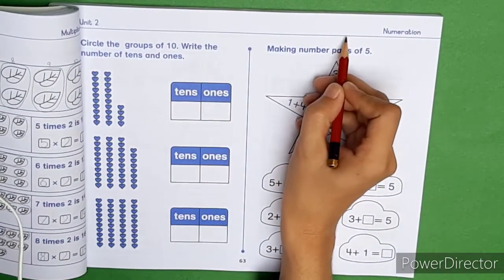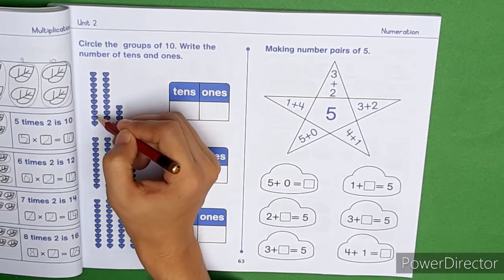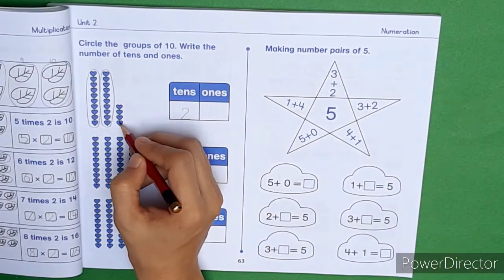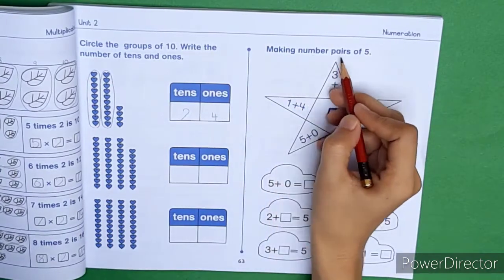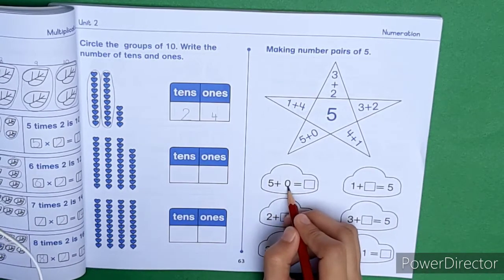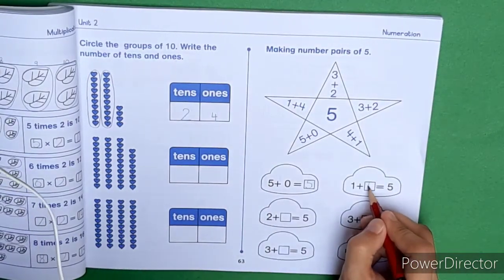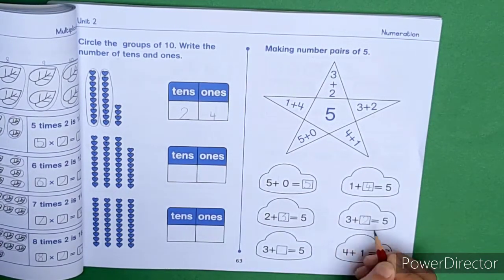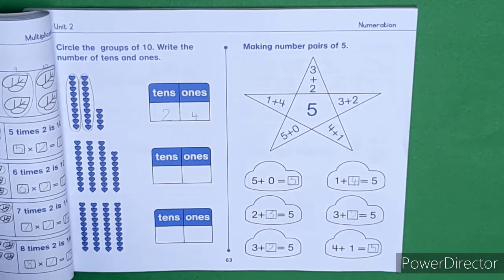Pre 3 Maths Lecture 11